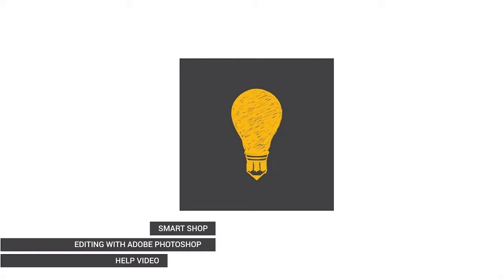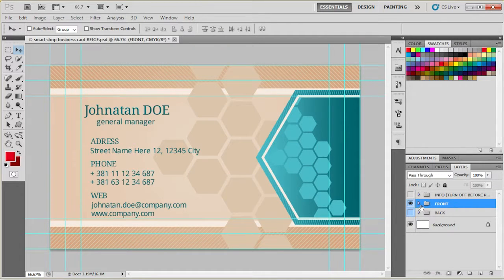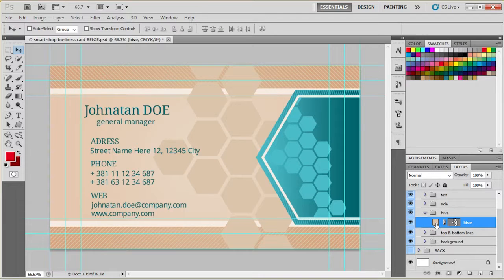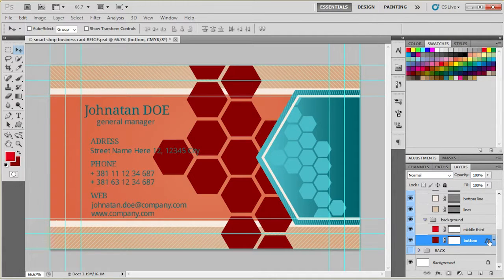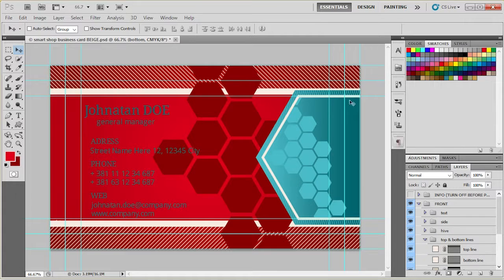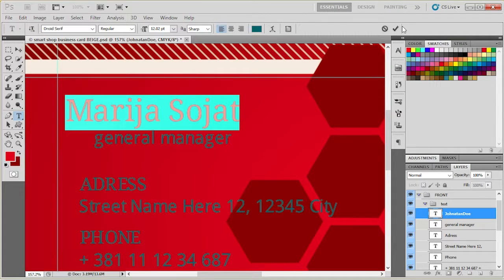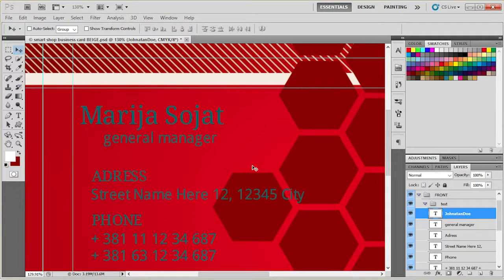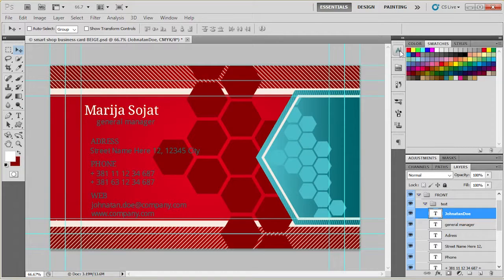Hive Corporate Business Card Help - Editing with Adobe Photoshop